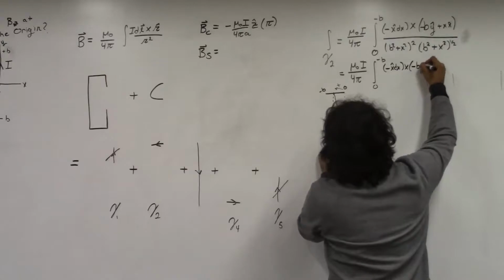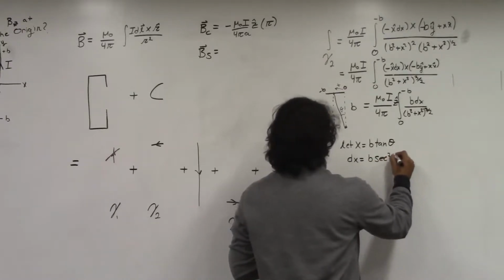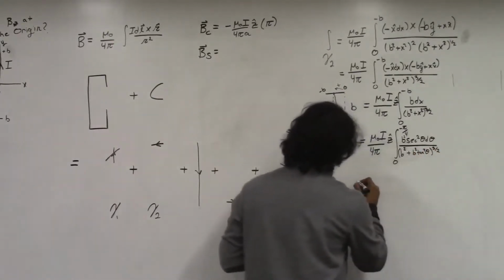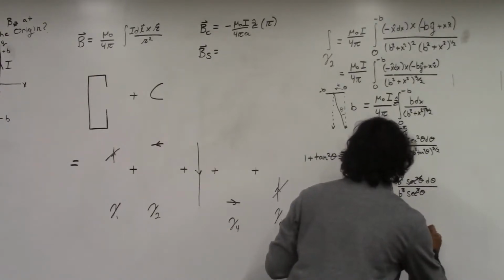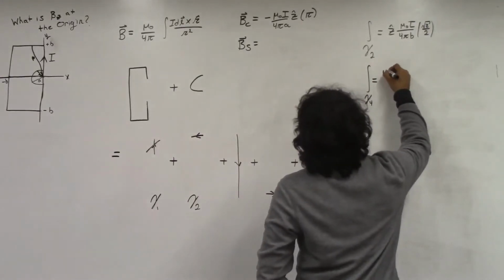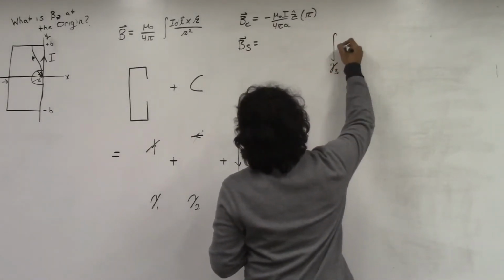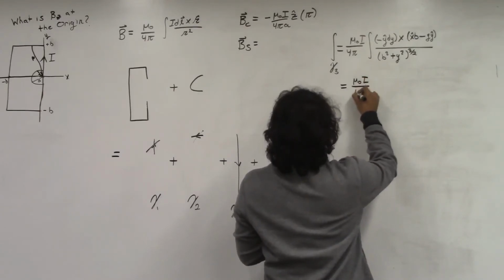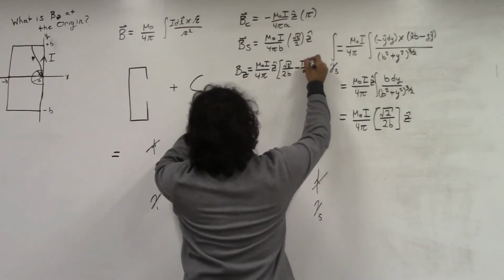Biot-Savart Law 2 (Hard) (Part 2)